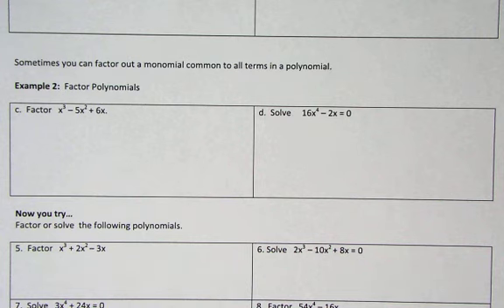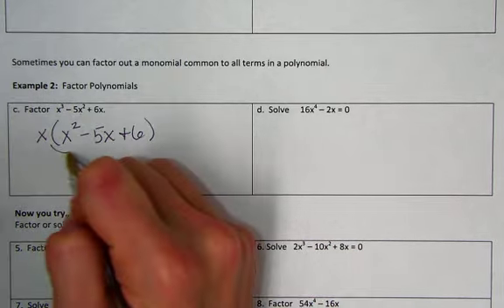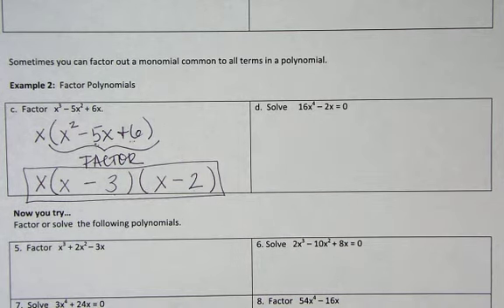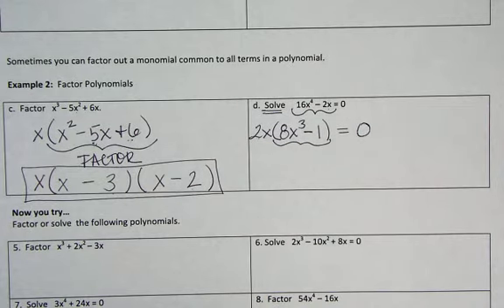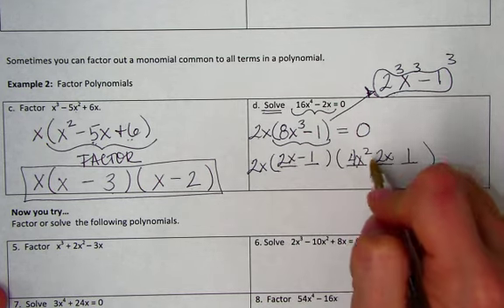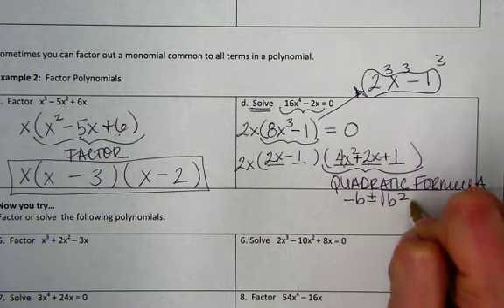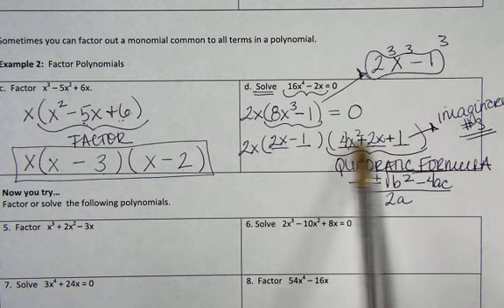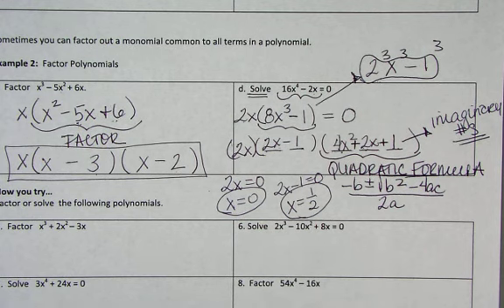Video 6 Example 2.avi